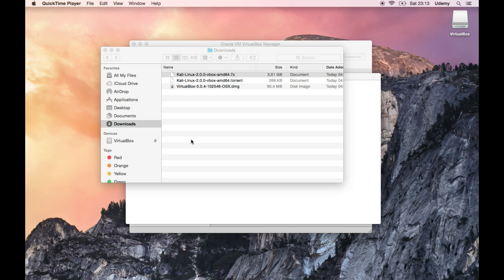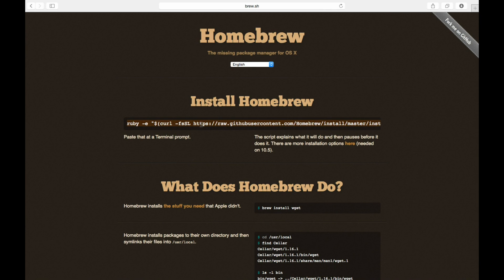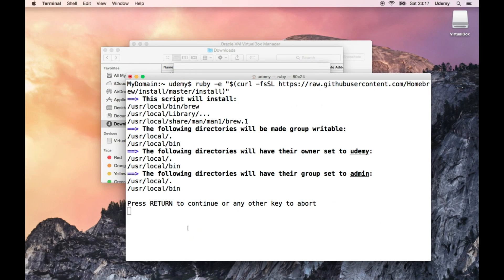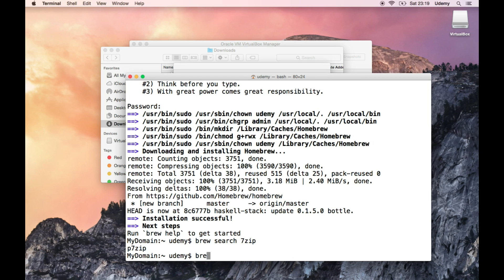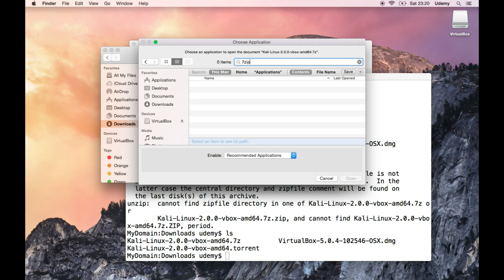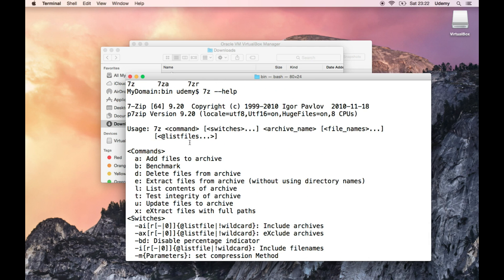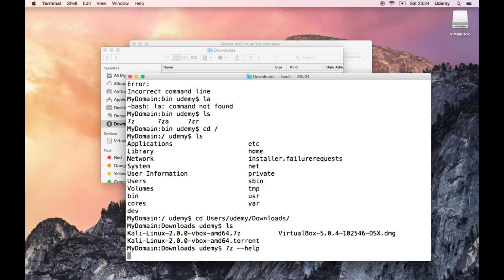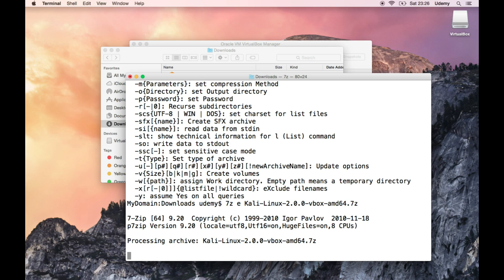Setting up Kali Linux with VirtualBox part 1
My NEW hacking course is now available on Udemy!